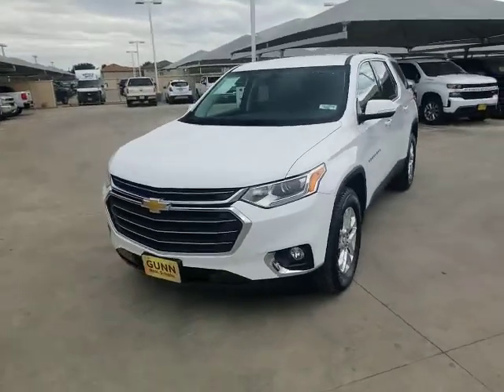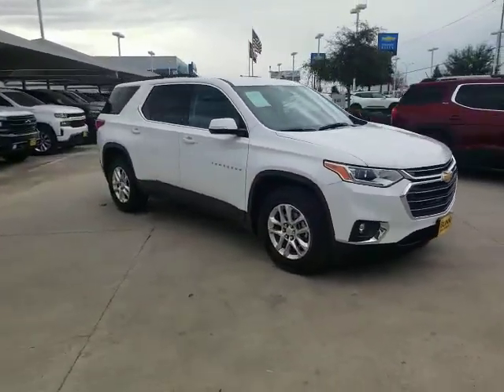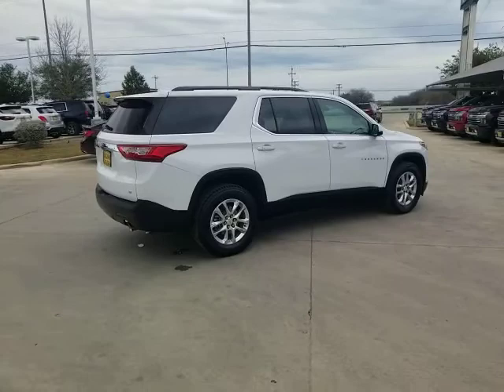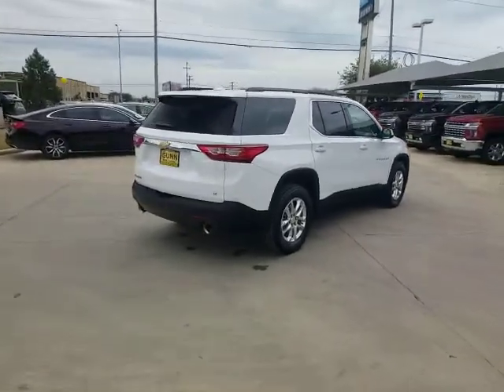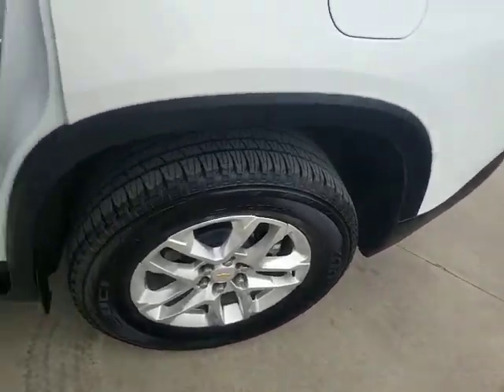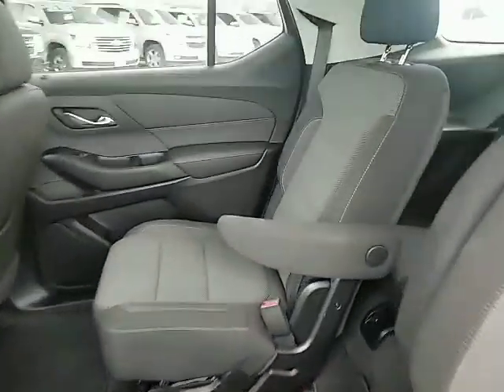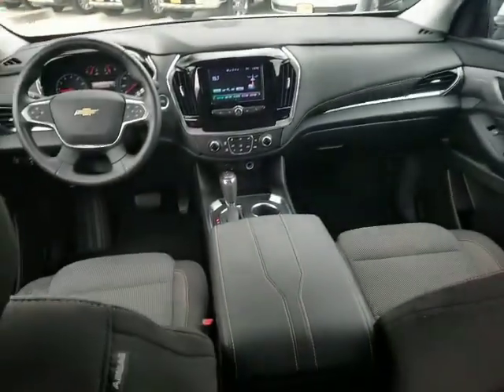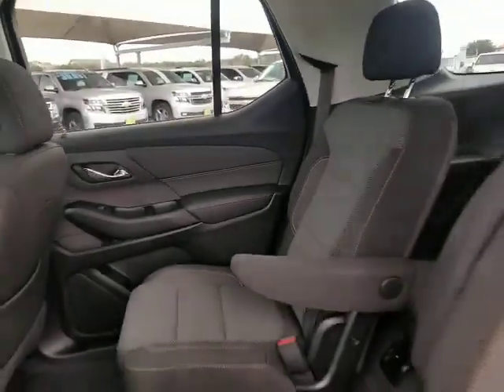2019 Chevrolet Traverse San Antonio, Houston, Austin, Dallas, Universal City, TX CA13325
2019 Chevrolet Traverse
2019 Chevrolet Traverse LT Cloth - Stock#: CA13325 - VIN#: 1GNERGKW9KJ275344

Gunn Chevrolet
12602 IH 35 North

Recent Arrival!CARFAX One-Owner. Clean CARFAX.Certified. GM Details:* Powertrain Limited Warranty: 72 Month/100,000 Mile (whichever comes first) from original in-service date* Warranty Deductible: $0* 172 Point Inspection* 24 months/24,000 miles (whichever comes first) CPO Scheduled Maintenance Plan and 3 days/150 miles (whichever comes first) Vehicle Exchange Program* Roadside Assistance* Limited Warranty: 12 Month/12,000 Mile (whichever comes first) from certified purchase date* Transferable Warranty* Vehicle HistorySummit White 2019 Chevrolet Traverse LT Cloth w/1LT Cloth w/1LT 9-Speed Automatic FWD 3.6L V6 SIDI VVT 18/27 City/Highway MPGServing San Antonio, Bexar, Shertz, Selma, Hill Country, Texas 78154.Thank You for shopping with Gunn! We would like to welcome you to a much better way of doing business. Our objective is to provide the highest quality service with our haggle-free One Simple Price method for purchasing new and used vehicles. Customer satisfaction guides our business. We pride ourselves in transpearancy, honesty, and conducting business with real numbers and not the confusing shell game that most dealers play!! Come in where you can relax and enjoy the process without fear of somebody trying to get into your pocket! Give us a Call today and schedule a demonstration drive!